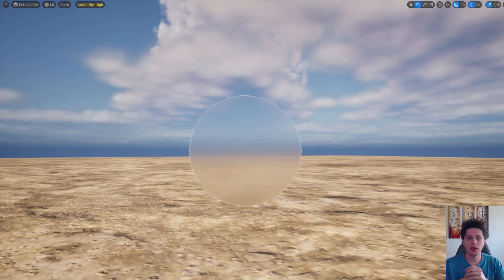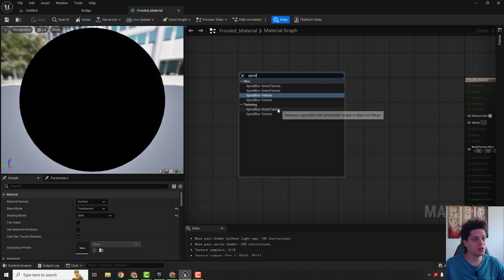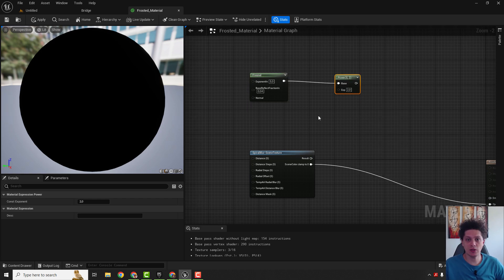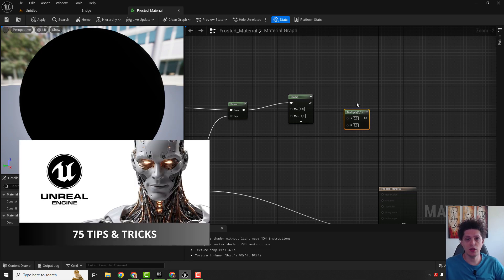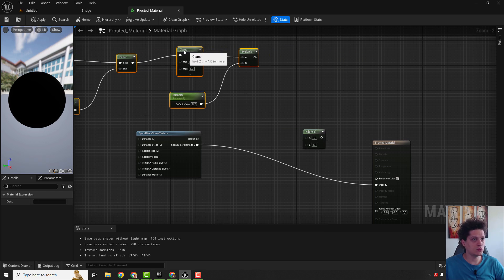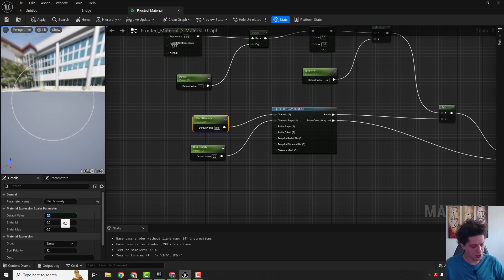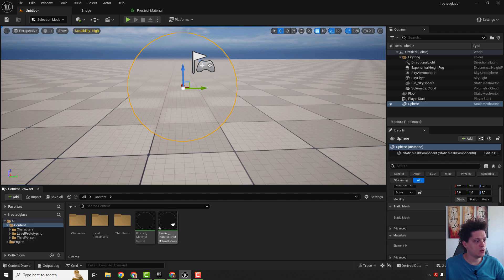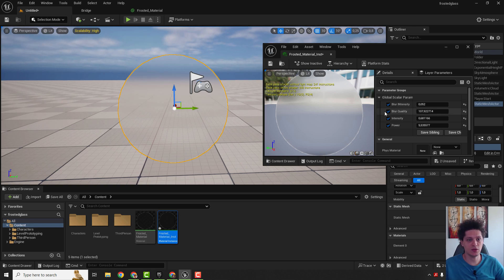How to CREATE a FROSTED GLASS Material EFFECT in Unreal 5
In this tutorial, I'll show you how to create a stunning frosted glass material effect in Unreal Engine 5. We'll go through the step-by-step process to achieve that soft, diffused look that frosted glass is known for. Perfect for adding realistic glass to your environments or assets in UE5!

W / S / A / D + RMB: Move Camera
Q / E: Move Camera Up and Down
Ctrl + S: Save
Ctrl + C / Ctrl + X / Ctrl + V: Copy, Cut, Paste
Ctrl + Z / Ctrl + Y: Undo / Redo
W / E / R: Move / Rotate / Scale Objects
Ctrl + Space: Open Content Drawer
Ctrl + L: Change Direction of The Sun
F11: Toggle Full Screen